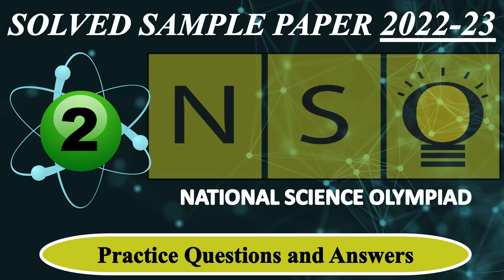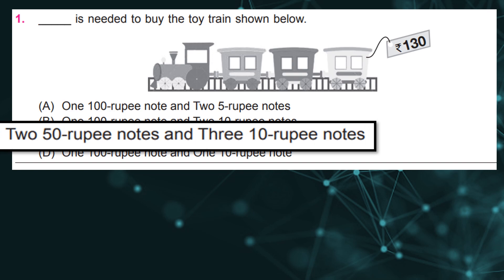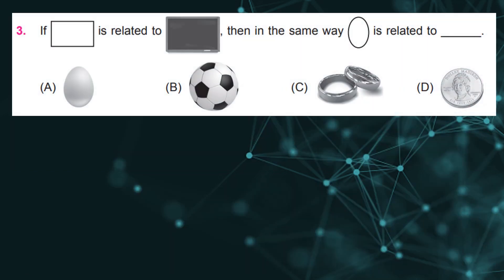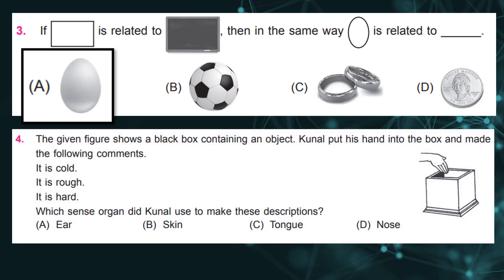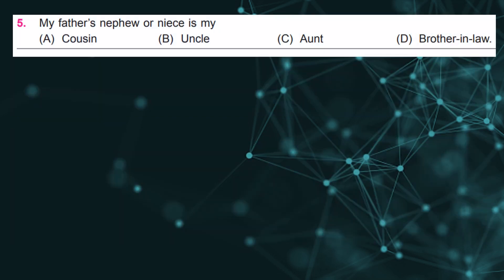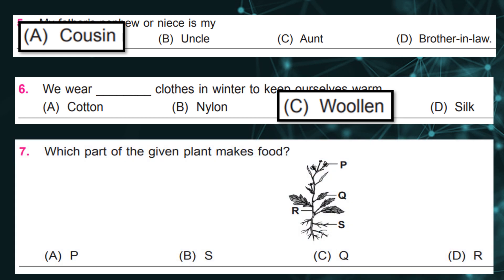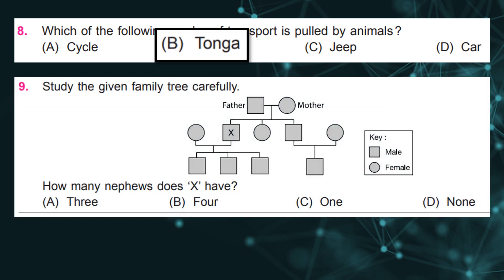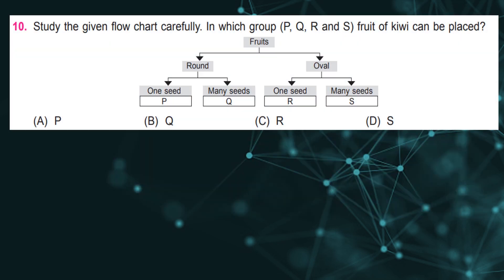CLASS 2 | NSO 2022-23 | National Science Olympiad Exam | Solved Sample Paper | Olympiad Preparation